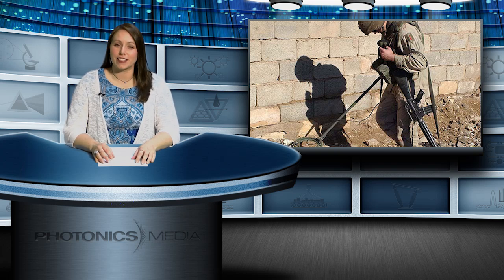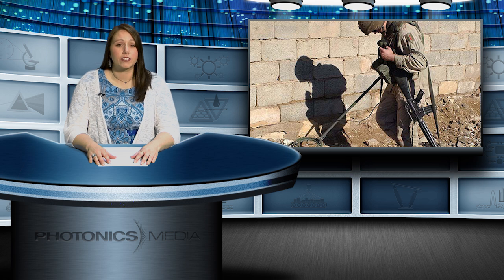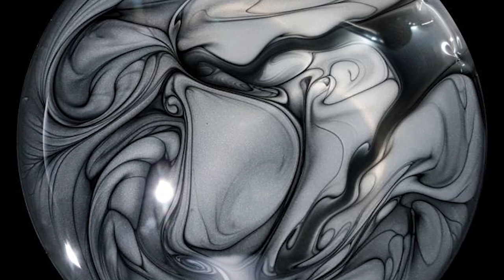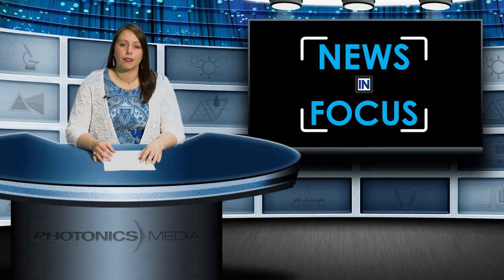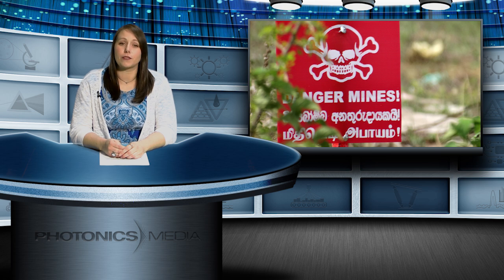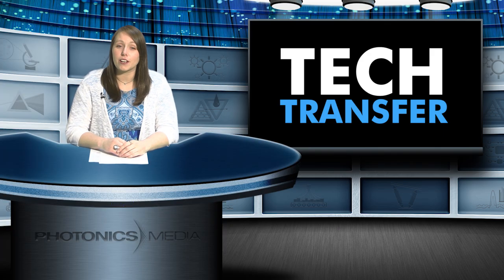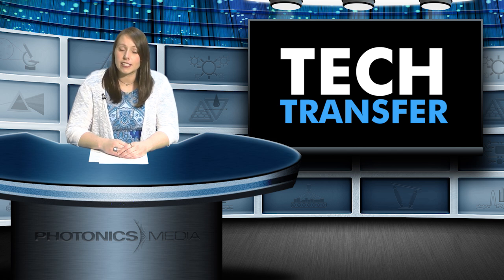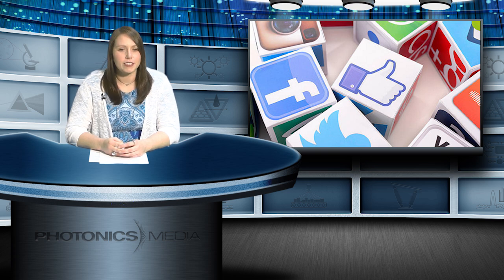Lasers & Bacteria: Saving Lives - LIGHT MATTERS 04.2017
Millions of unexploded landmines and ordnance from World War II are still buried in countries around the world, injuring hundreds of thousands of people every year. Now, efforts to detect and remove these explosives are making this much needed work more sophisticated ... and safer.

Also this month, Photonics Media announces its plans with CLEO's Tech Transfer program, PCM-22 takes its place as a new wonder material, and we have a roundup of the latest industry headlines with News in Focus.